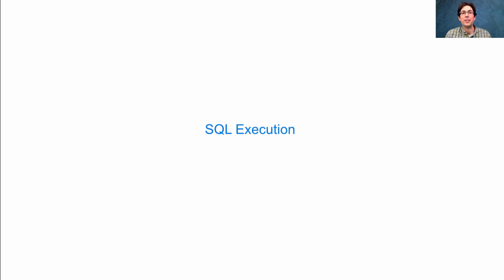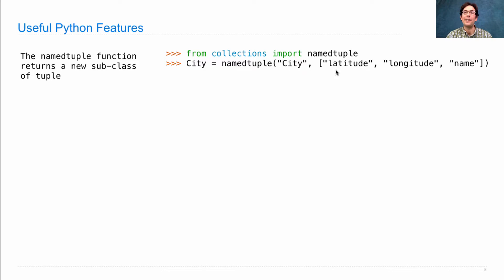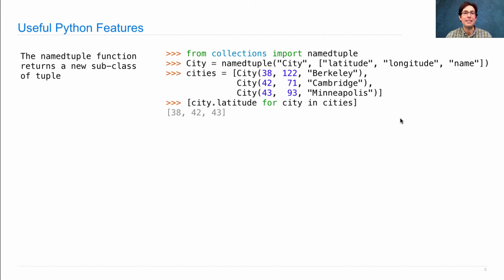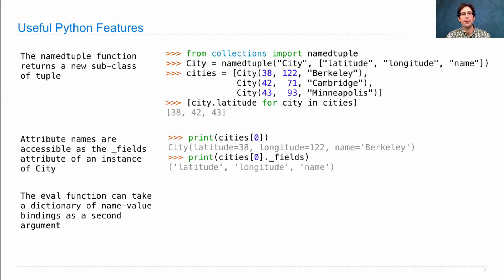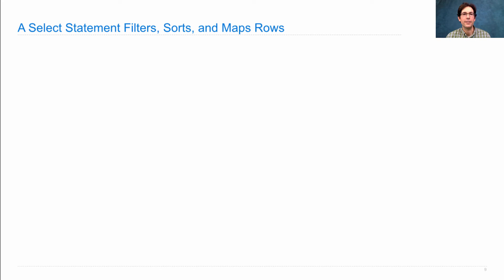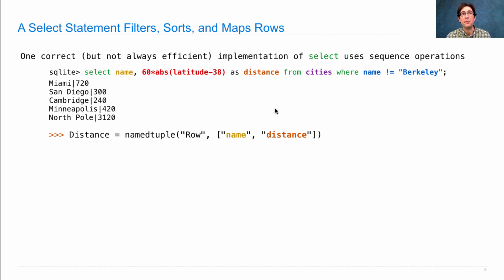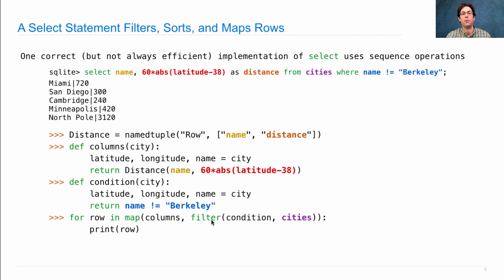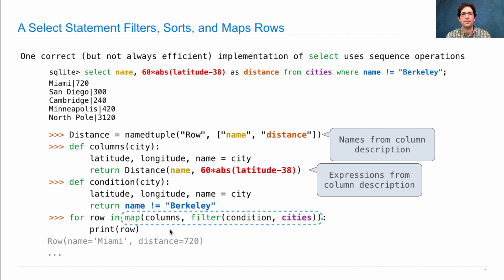61A Fall 2014 Lecture 33 Video 4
SQL execution